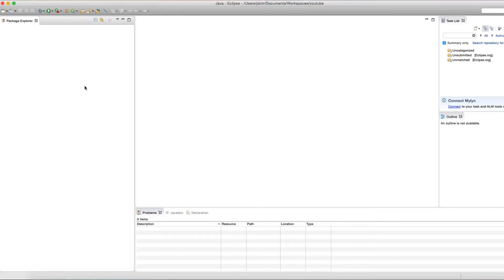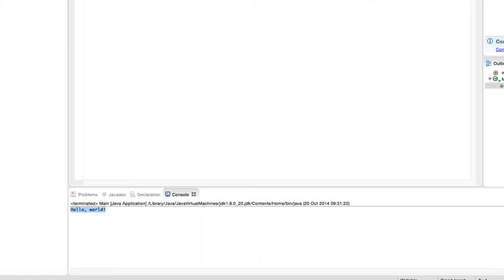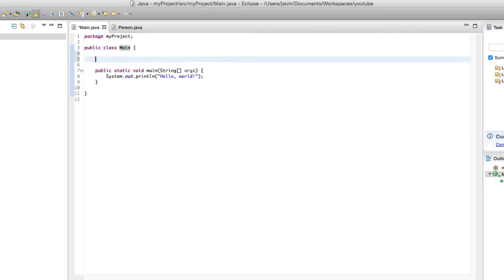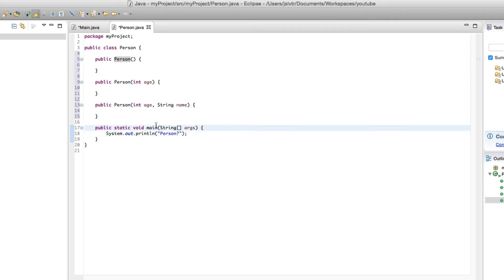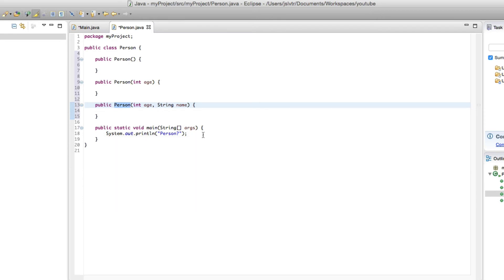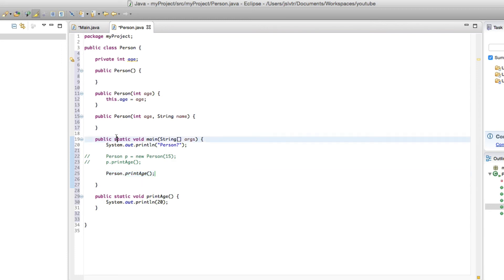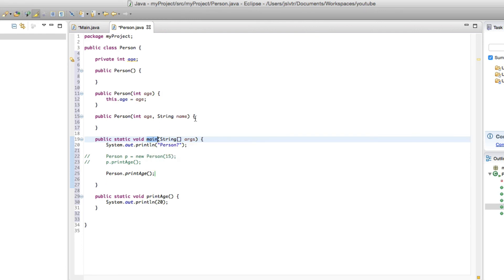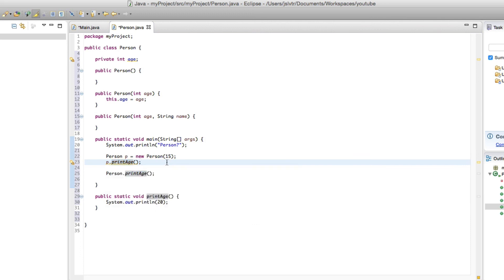Why is the main method static in Java? - Java Explanations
Ever wondered why the main method is static in Java? Here we go through not only the static keyword, but also all the other keywords that make up the main method: public, void, String[], and args.

-- Links --